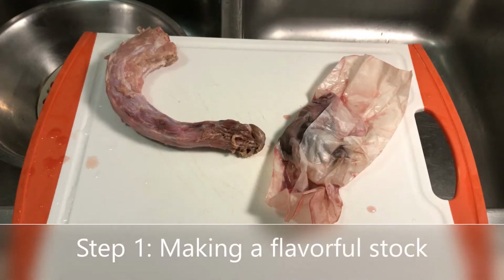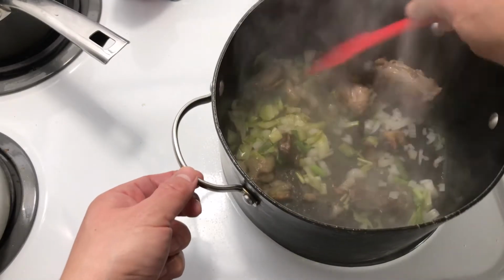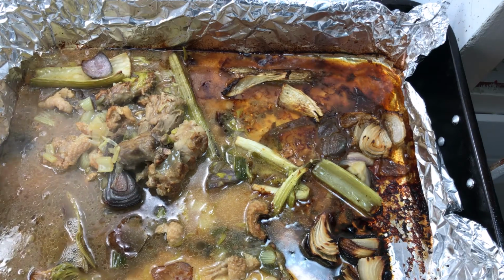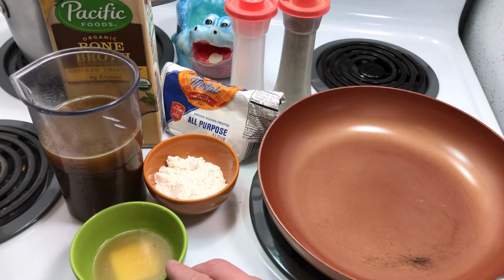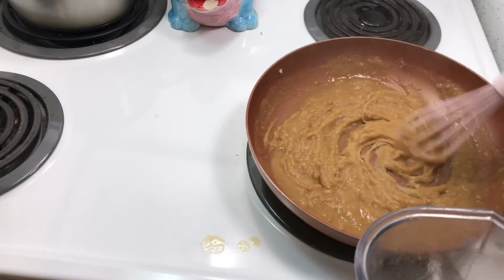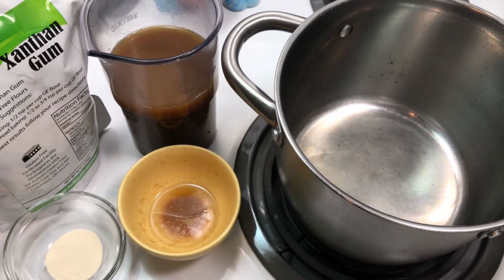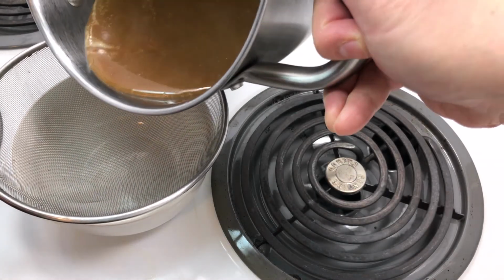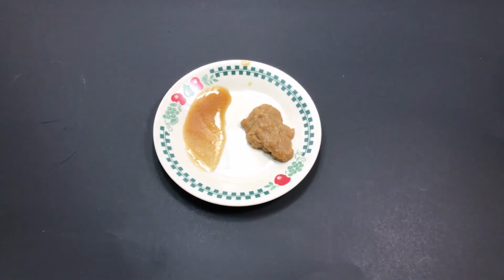Holiday Turkey Gravy Comparison: Flour Roux Based Gravy vs a Xanthan Gum Gluten-Free Low Carb Gravy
Making gravy is fairly simple.  For this holiday dinner turkey gravy I make two types of gravy.  The first is the typical flour based gravy, which is always a winner.  The second gravy is a gluten-free, low car xanthan gum gravy that surprisingly turned out nicely and was quite simple to make.

For gravy, you need a flavorful broth and something to thicken the broth.
I this video I show how much flour to use for a flour roux based gravy.
For the gluten free, low carb gravy, I detail how much xanthan gum to use.
I also show some tips I've learned over the years of making gravy.